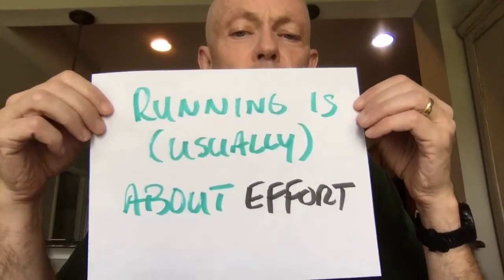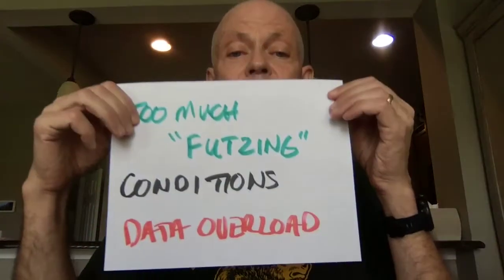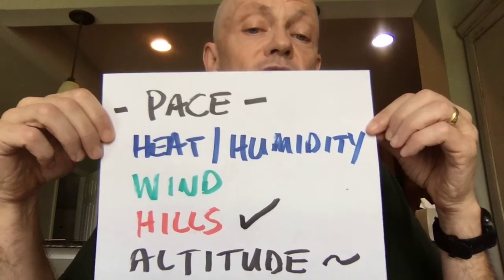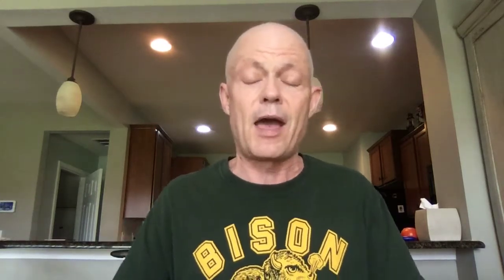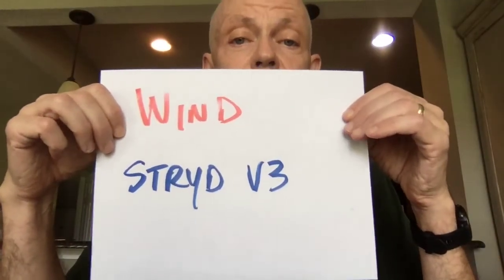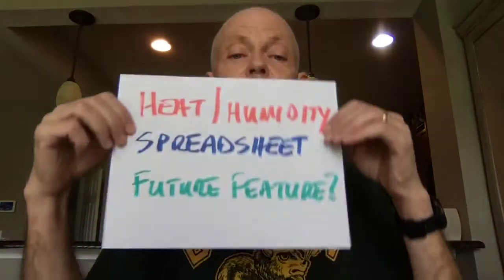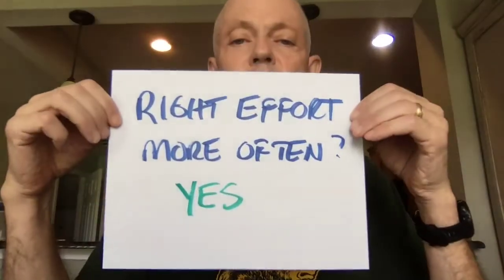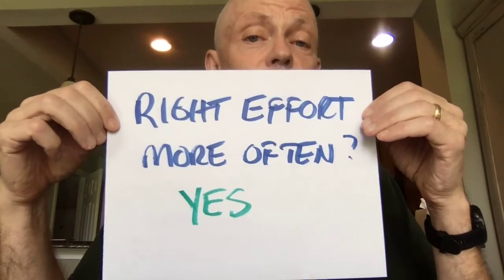Running with a Stryd Power Meter. Can you get the right effort more often?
I have been using Stryd since the first chest strap model.  I have always liked the concept but felt like it needed to be more simplified for mainstream use and be able to deal with wind, maybe heat and humidity.  V3 is coming and it has wind.  And other changes like auto CP have simplified things